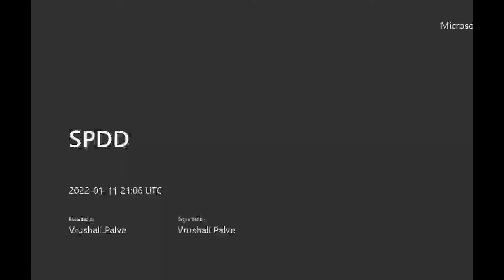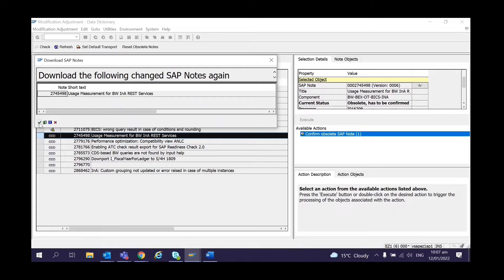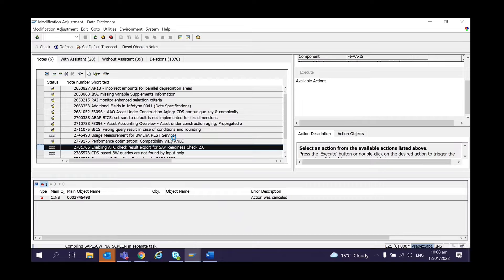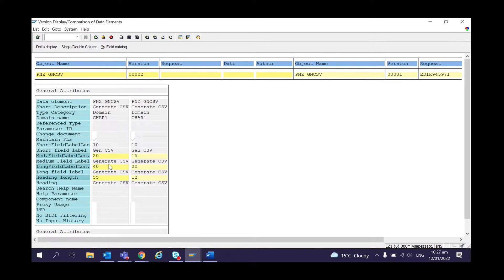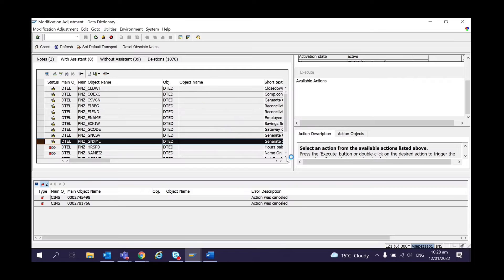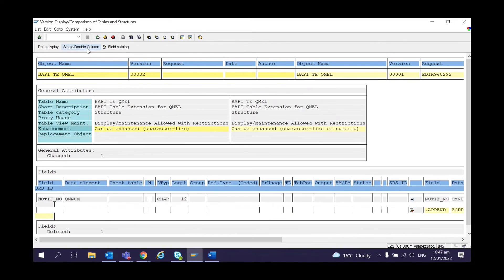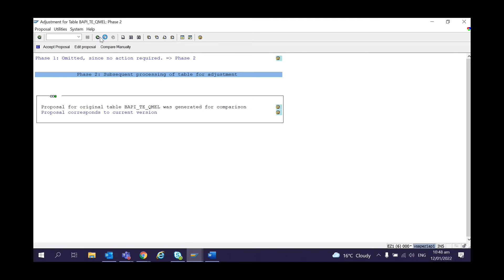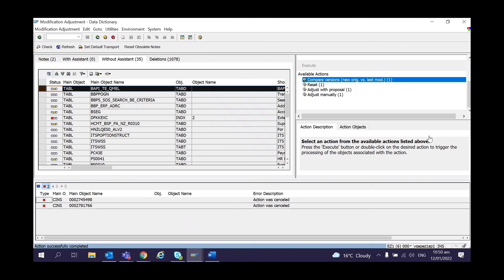SPDD step in Upgrade - ABAP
This video shows a step by step on SPDD.

New video on SPAU coming soon!